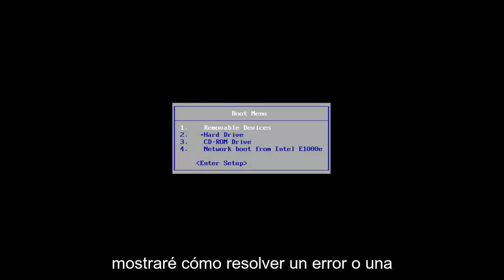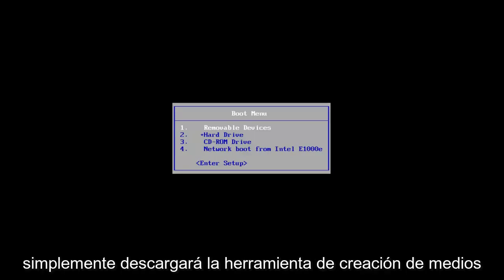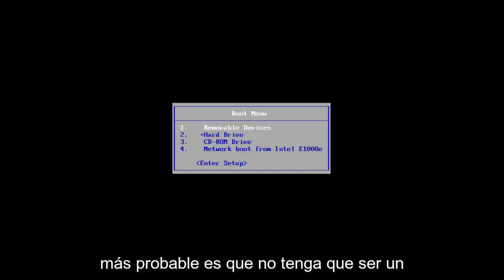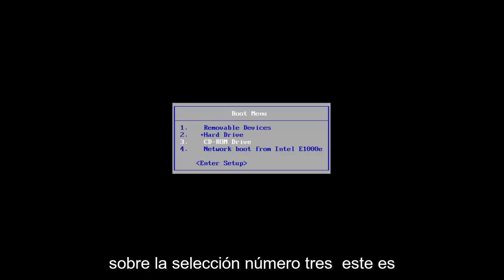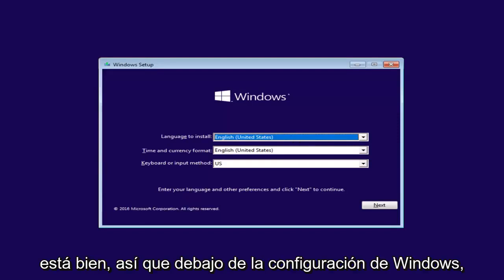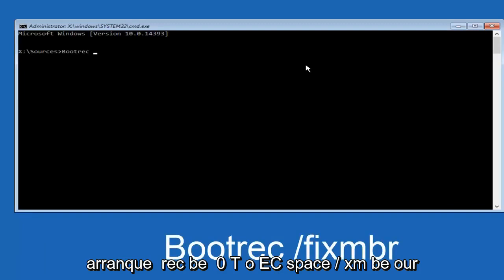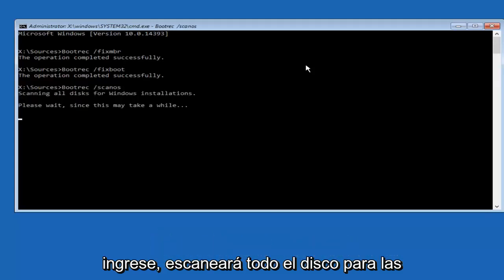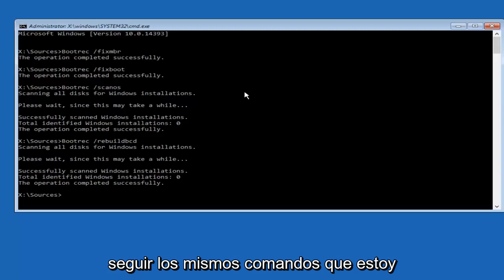Cómo reparar el error de que falta el archivo de configuración de arranque en Windows 10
Al archivo de datos de configuración de arranque le falta información necesaria: cómo solucionarlo.

Este tutorial se aplicará a computadoras, laptops, computadoras de escritorio y tabletas que ejecutan el sistema operativo Windows 10 (Home, Professional, Enterprise, Education) de todos los fabricantes de hardware compatibles, como Dell, HP, Acer, Asus, Toshiba, Lenovo y Samsung) .